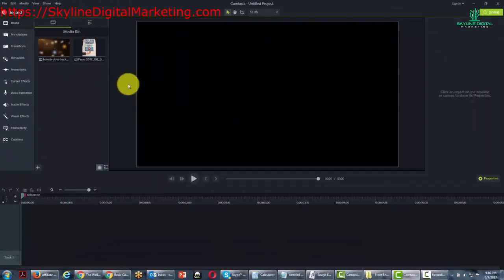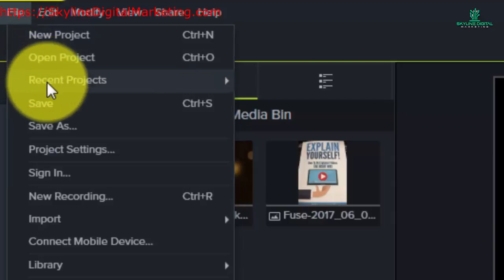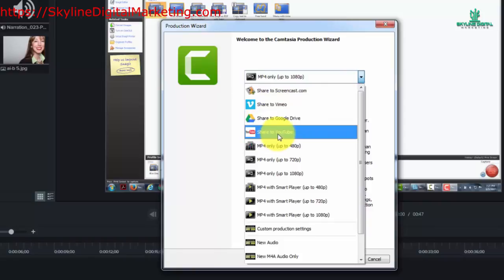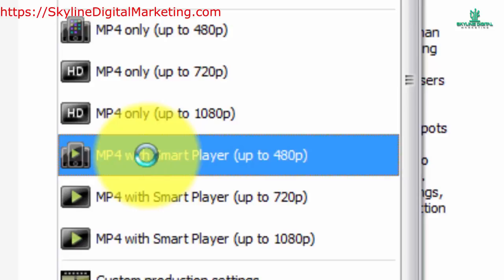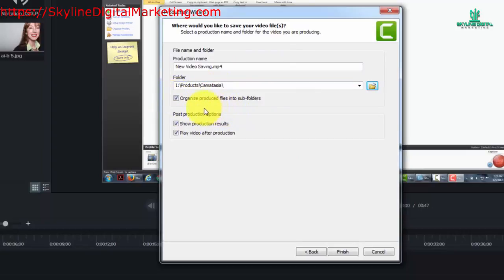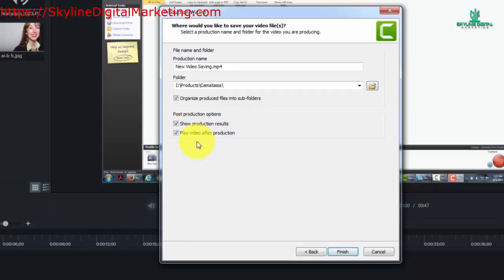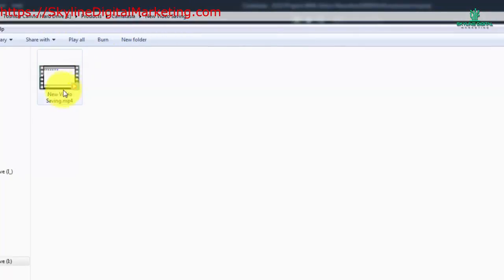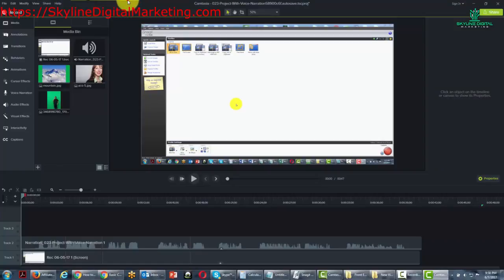Lesson 0034 Share Menu Local File